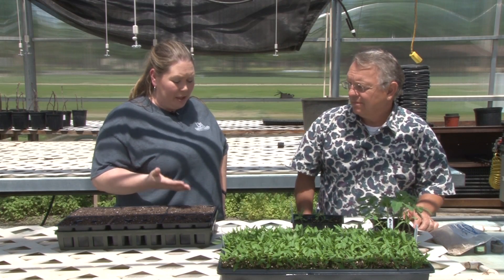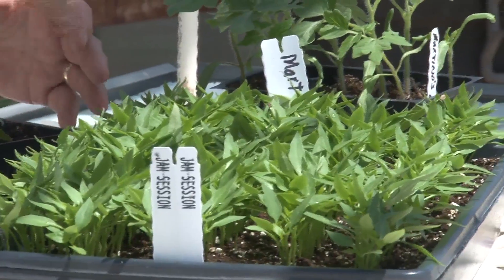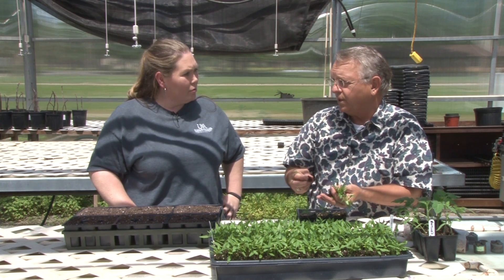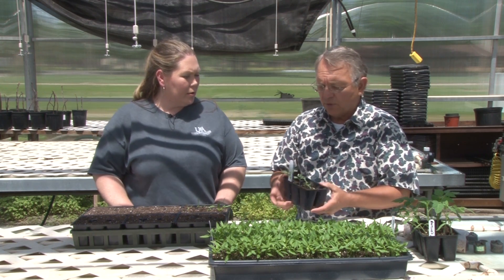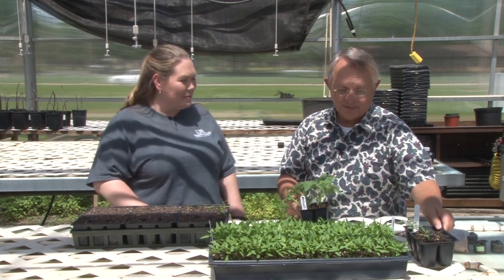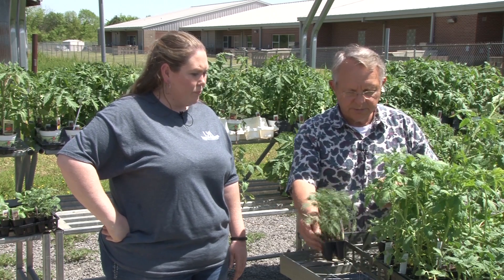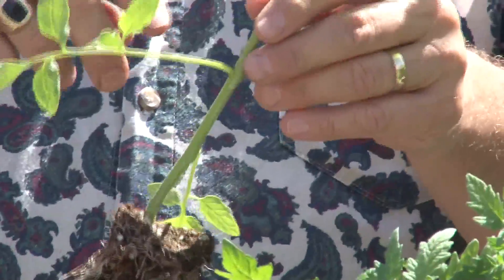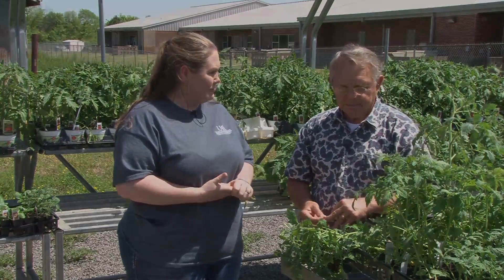Dish'n Dirt Series 3 Episode 1 - Tomatoes